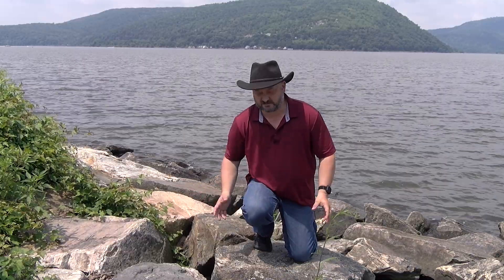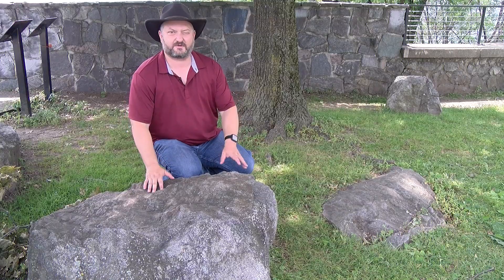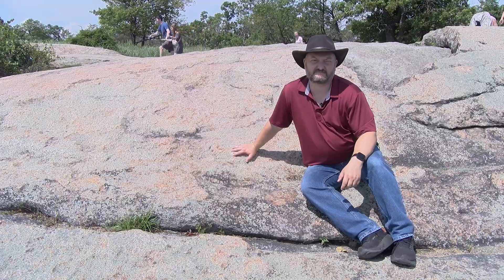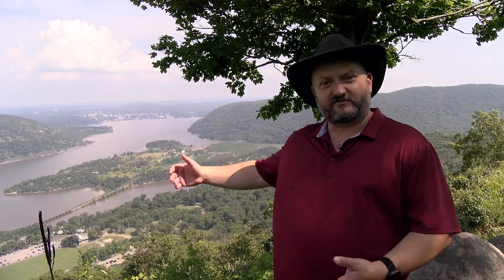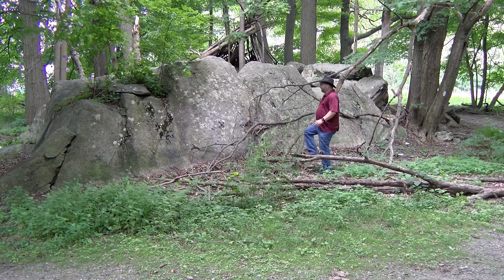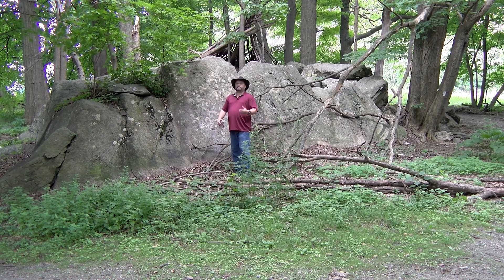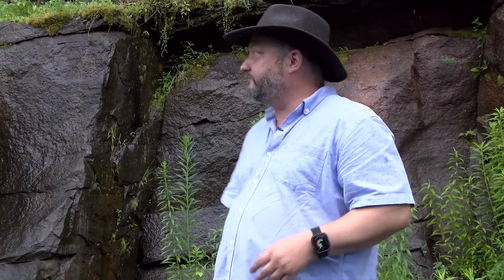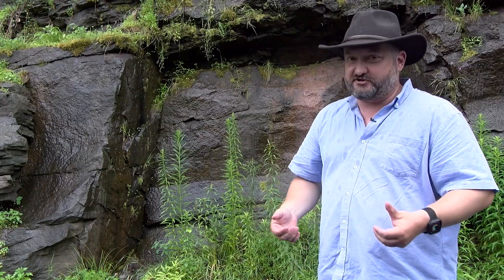Geo-RoadTrip: Hudson River Valley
Traveling the Hudson River Valley to learn about the local area geology